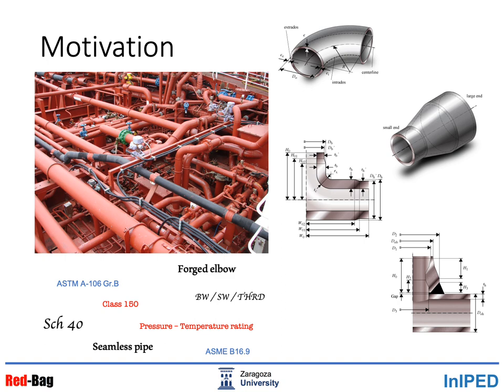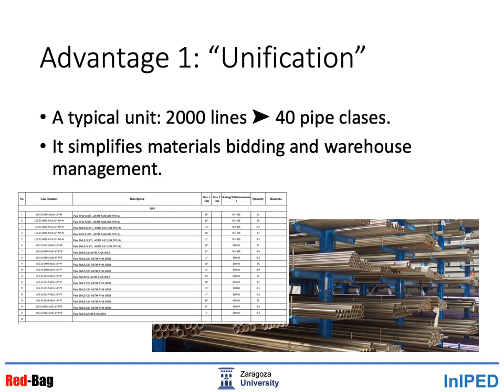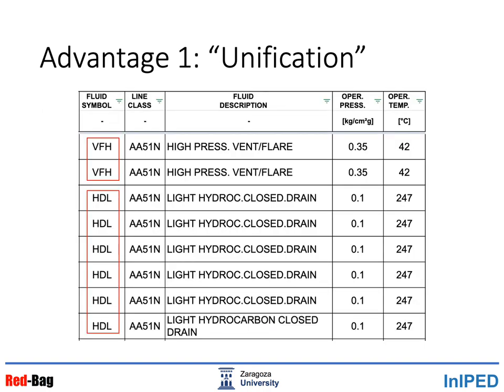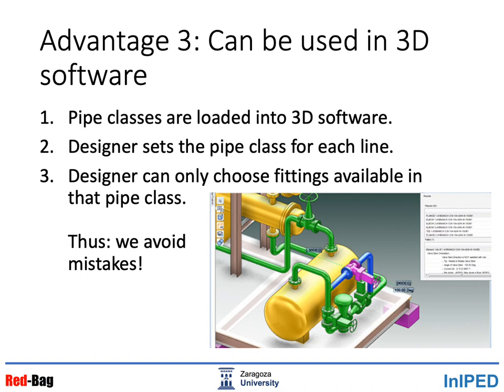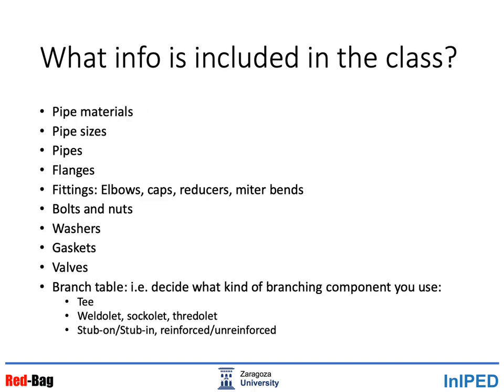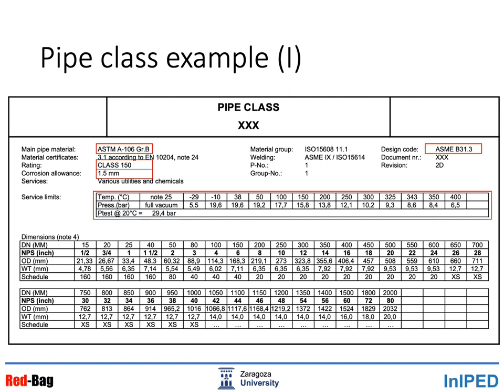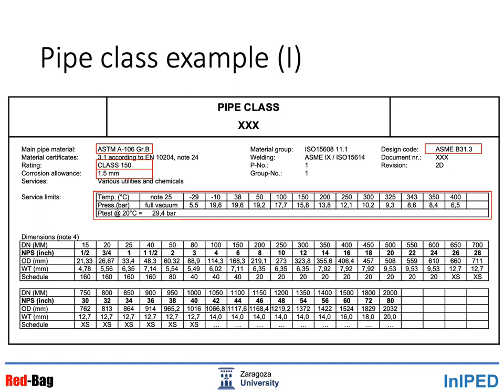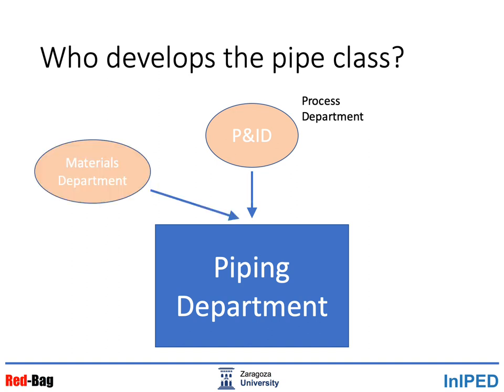Pipe class tutorial (Part 1)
A pipe network is made up of pipes and many other fittings: elbows, reducers, tees, weldolets …
BUT … how should we choose the right type of connection, the right size, the correct material, dimension standards for each situation?
The pipe class is a set of tables that shows the types of fittings, thickness and materials recommended to use for each service (fluid) and P/T
Advantages:
It unifies the materials (easier for ordering materials and keeping spares in warehouse)
Example: UNIT 2000 lines but around 40 pipe classes
It avoids mistakes. I.e. a less experienced designer might choose the wrong pipe connection for a given situation.
What information is included in a pipe class?
[Show this info by reviewing an example]
Pipe materials
Pipe sizes
Pipes
Flanges
Fittings: Elbows, caps, reducers, miter bends
Bolts and nuts
Washers
Gaskets
Valves
Branch table: i.e. decide what kind of branching component you use:
Tee
Weldolet, sockolet, thredolet
Stub-on/Stub-in, reinforced/unreinforced
What information do the pipe class provide for each component?
Wall thickness (schedule or class)
Ends: PE, BW, SW
Seamless/welded
Type of fabrication: Forged/cast
Material
Dimension standard
Who develops the pipe class?
Piping Department with the help of Materials Department
Starting point: P&ID (developed by Process Department)
Know how: you know what material works best for each service and P/T
Same applies to: kind of connection (SW/BW), type of pipe (seamless/welded), etc.